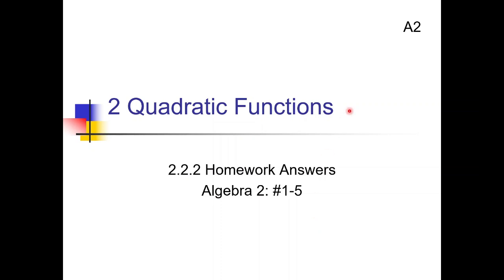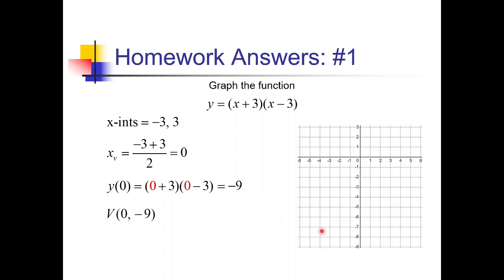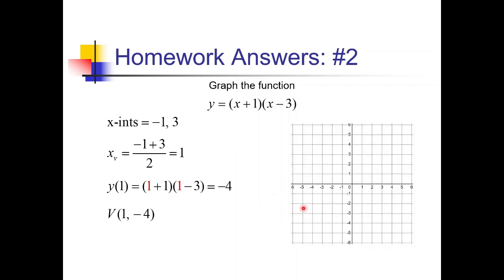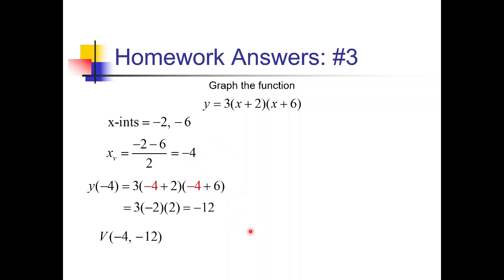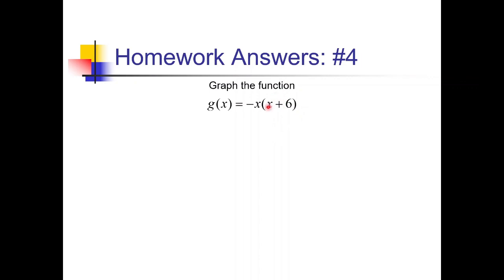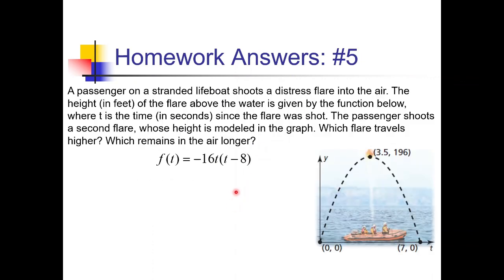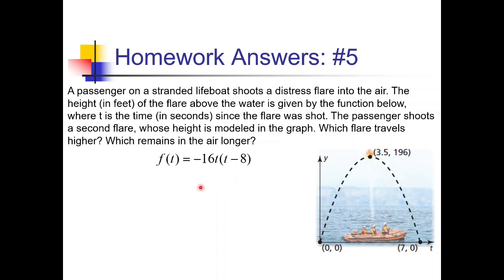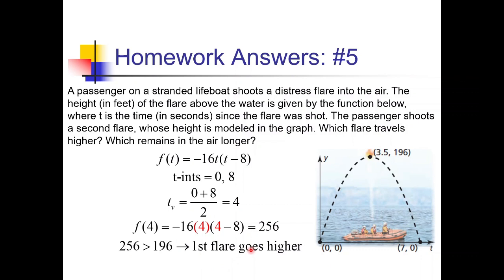Characteristics of Quadratic Functions: Problem Set #2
Topic: Characteristics of Quadratic Functions